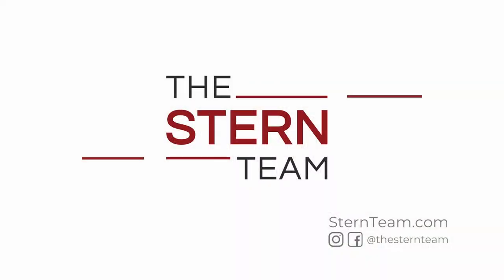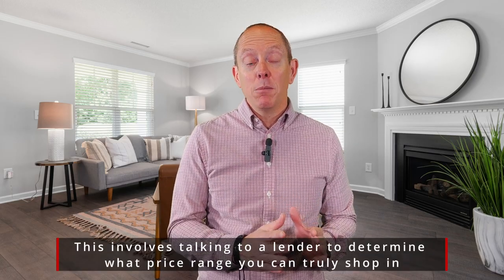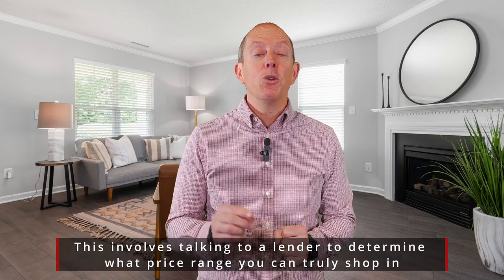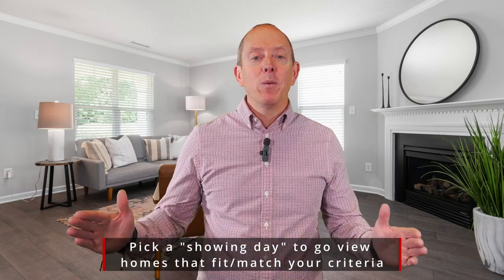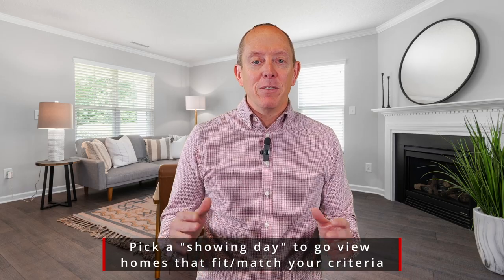Stern Market Minute: What Happens After You Sign With an Agent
Welcome! We are thrilled that you are thinking of taking the leap and signing with a superb real estate agent. The Stern Team is here to help you navigate the exciting journey into homeownership. We offer an impressive range of end-to-end services that cover everything from assisting you in seeking lenders to saving your precious time while home buying, and everything else in between.

Our dedicated agents are not only experienced and knowledgeable, but they are also friendly and understanding, providing the highest level of personalized attention that you, our esteemed client, deserve!

What's more? We are committed to excellence and ensuring that your journey towards owning a home is not only enjoyable, but stress-free and, most importantly, moves at a pace that suits you. So, relax and breathe easy, as we work tirelessly to ensure that all your expectations are not only met but exceeded.

At The Stern Team, we understand that buying a home is a significant investment, and that's why we go out of our way to provide you with all the information and support you need to make a confident and well-informed decision.

It would be our pleasure to guide you through every step of the way on this exciting journey.